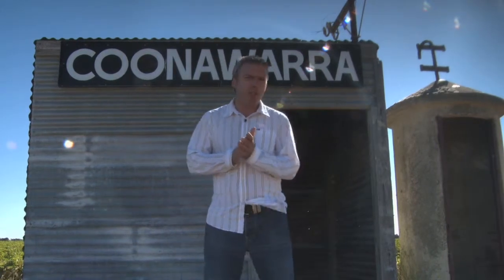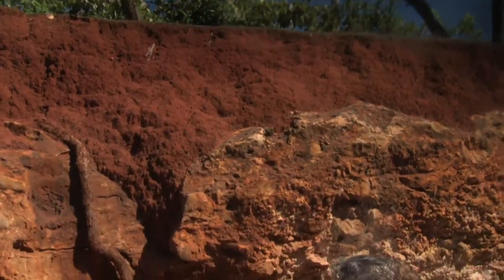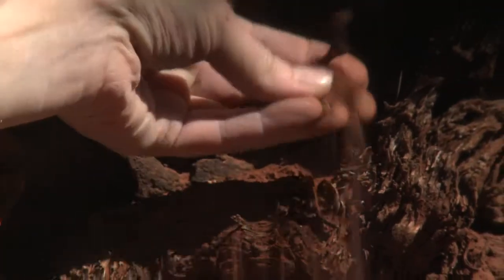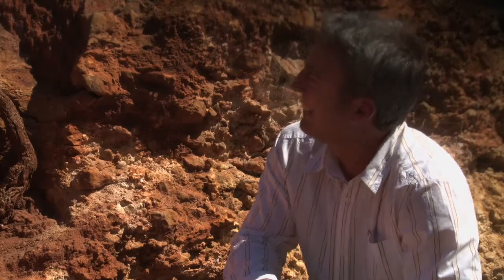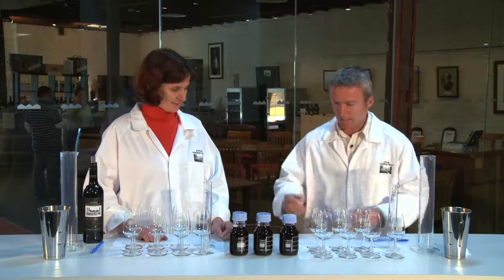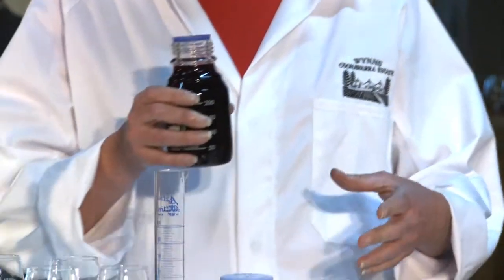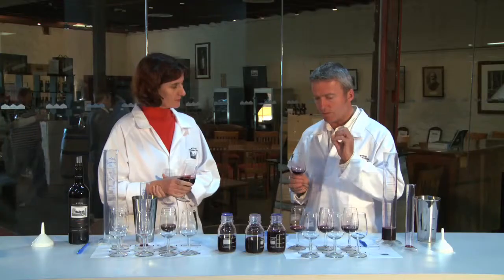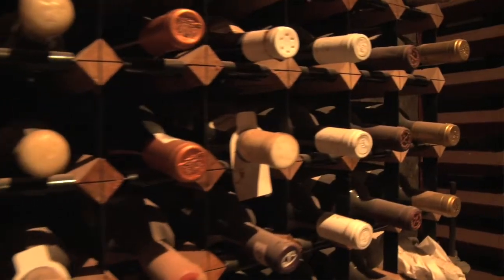Wine Sense TV - Cabernet Sauvignon: The Art and The Science of Blending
From the episode, "The Balance of Blending", Mark Davidson, host of Wine Sense Australia, is put to the test by Sue Hodder of Wynns Coonawarra as they compete to create the perfect blend of Cabernet.